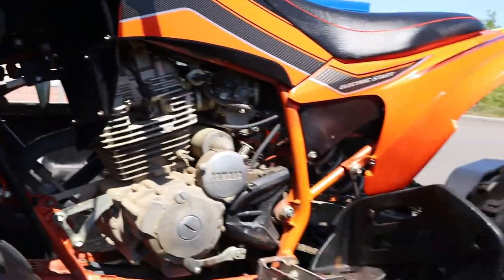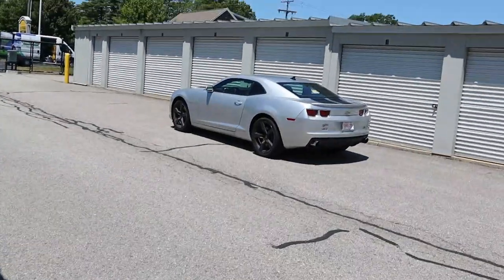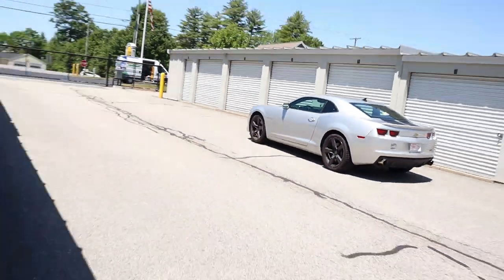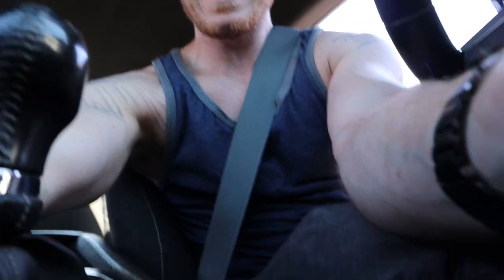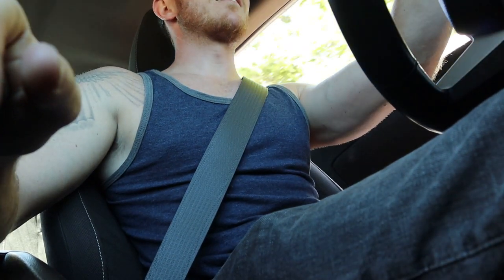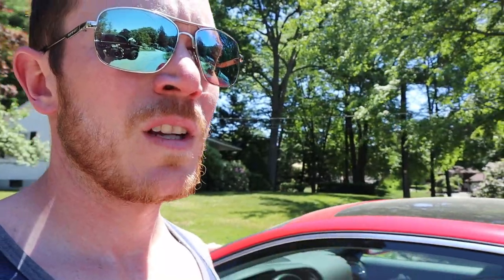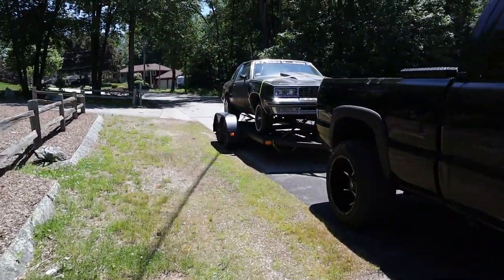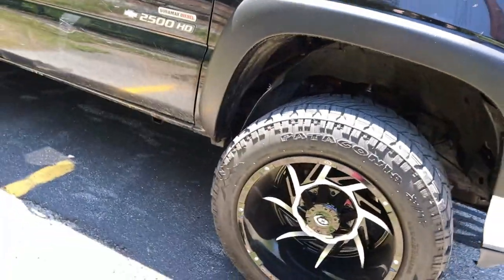FIRST TOW WITH A HOMEMADE TRAILER! **also saying goodbye to the Raptor 250**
I went down to pick up Betty while also selling the Raptor. It was a good day but a tough one. So freakin excited for the upcoming projects!

If anyone is interested, I'm filming with the Canon EOS mirrorless M50.

Make sure to give me a follow on INSTAGRAM @blake_booyah to see all the latest before the uploads!
Turn on those post notifications to be the first eyes on the video!
And always KEEP IT WEIRD!